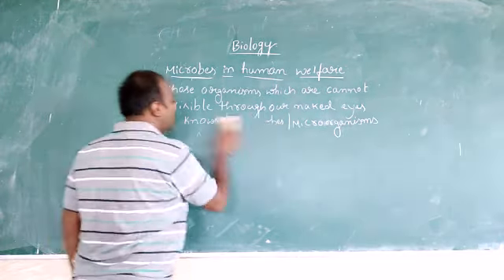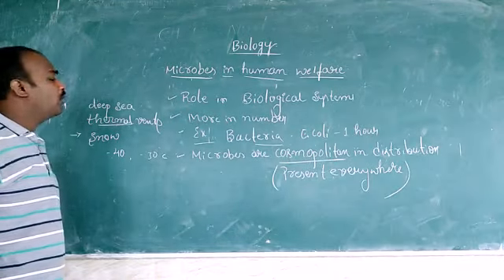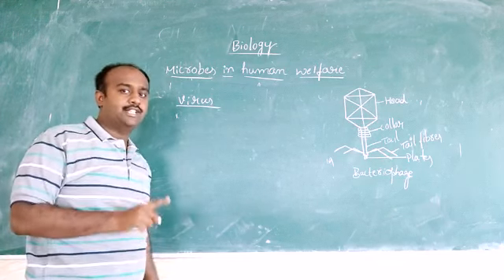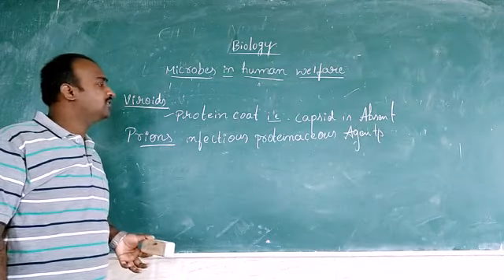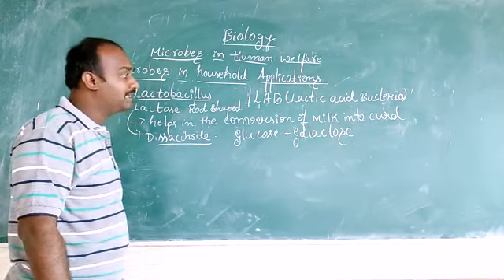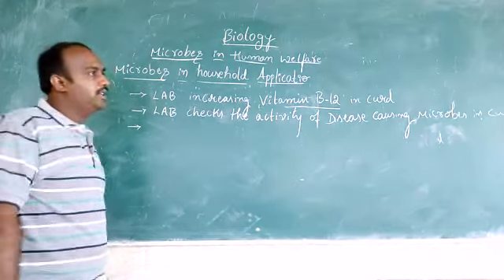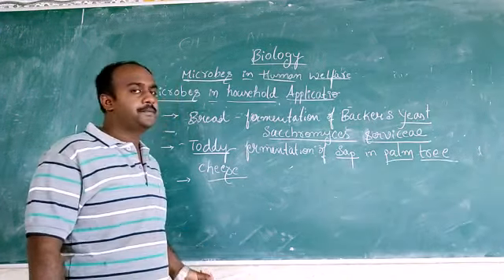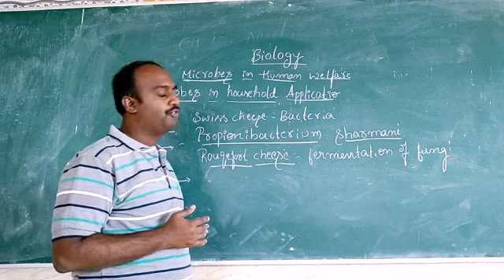MICROBES IN HUMAN WELFARE PART -1 BY ABHILASH T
Class 12
subject - Biology
Chapter -Microbes in human welfare
Topic Name - Introduction and Use of microbes in household products

what do we mean by Microbes ?
Different household products in which microbes are used .